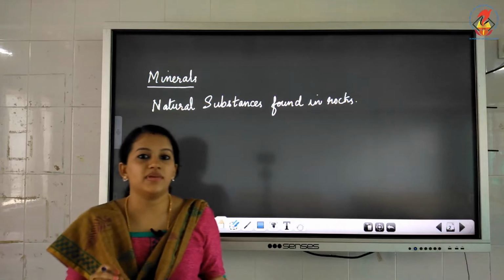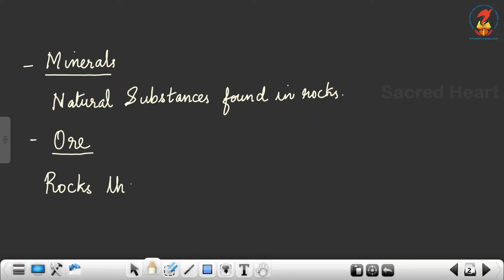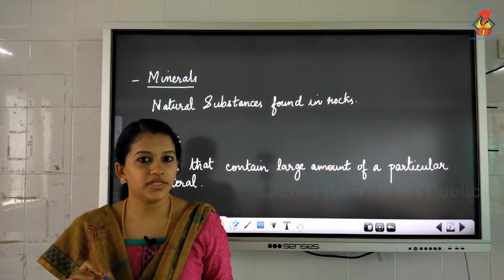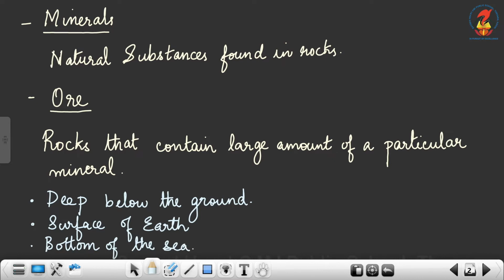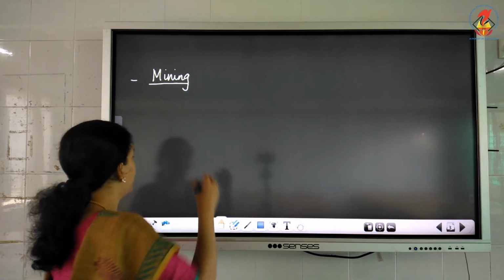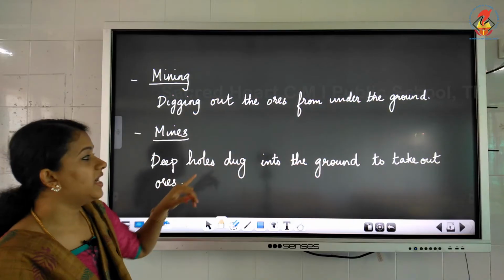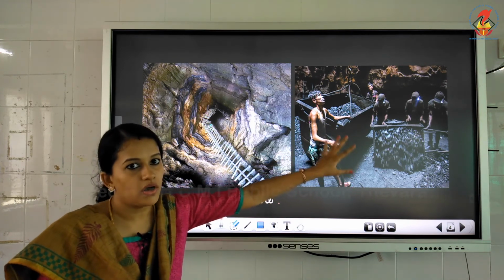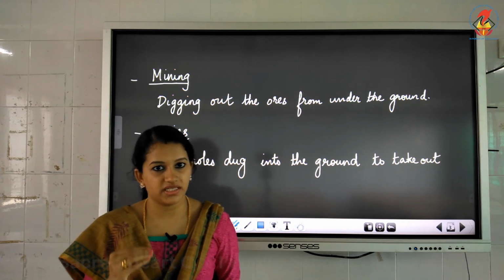Soc04 Chapter 14 Our Mineral Resources Video 01 Minerals, Mining